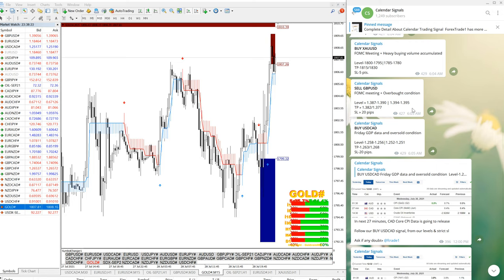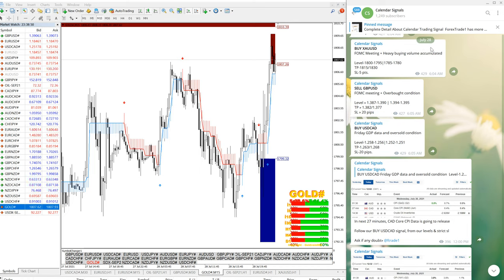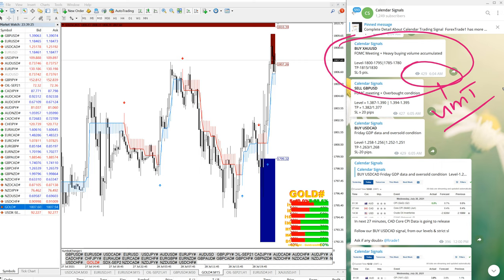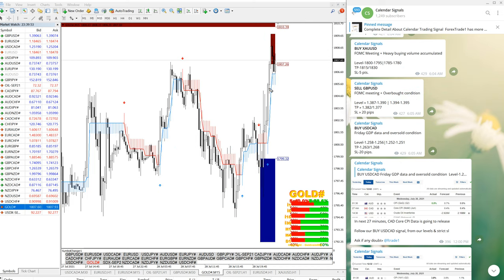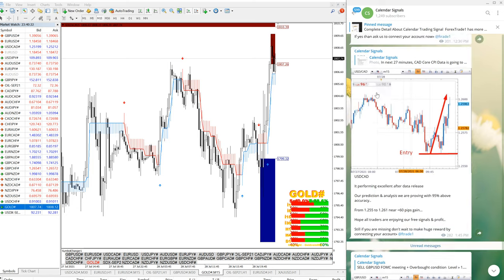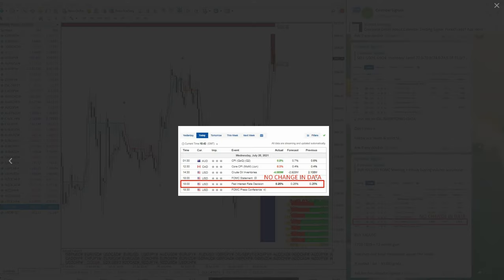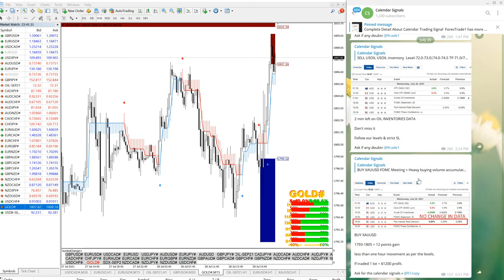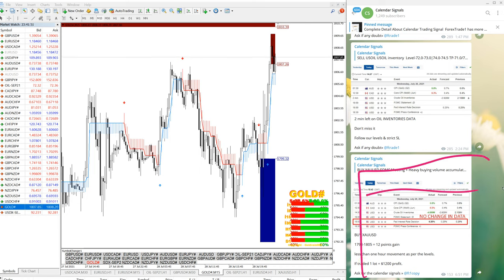28.7.21 CALENDER SIGNAL PERFORMANCE VIDEO FOR BUY XAUUSD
BUY XAUUSD
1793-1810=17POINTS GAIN